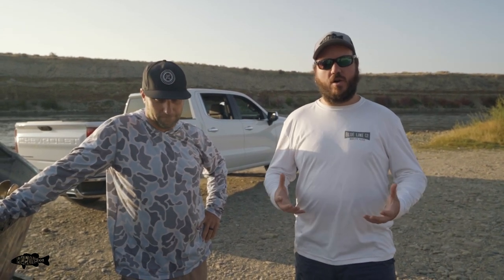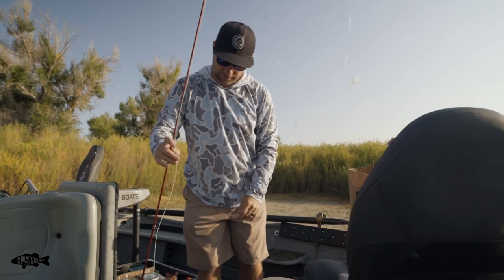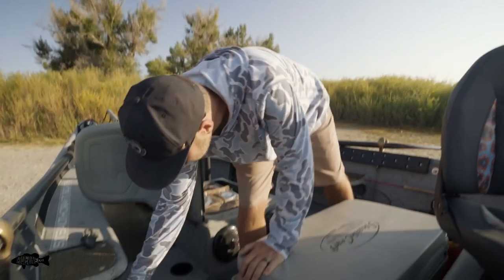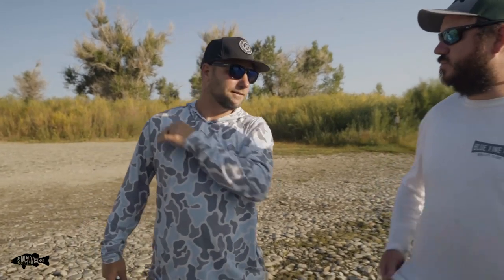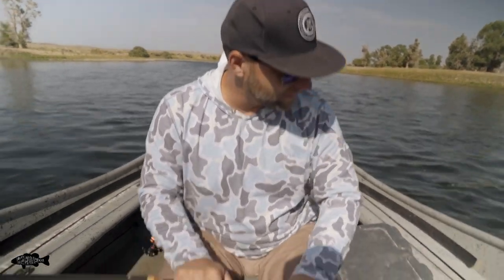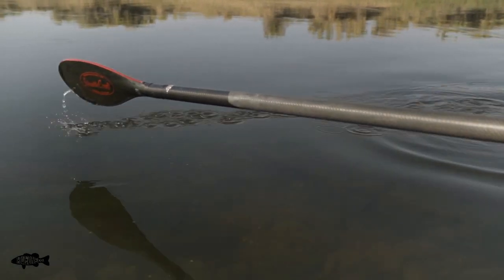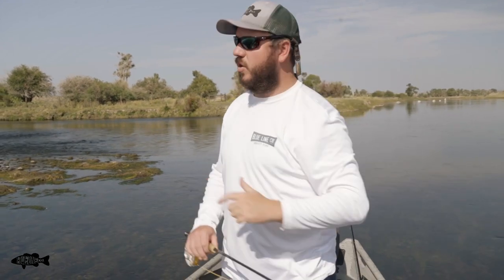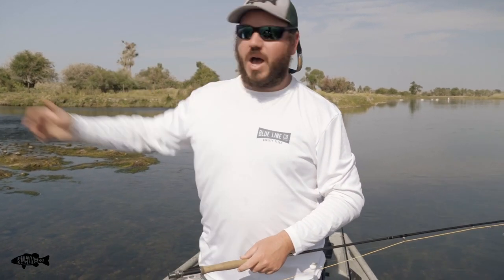How to Fish From A Boat | A Beginners Guide to First Steps To Floating In A Fly Fishing Boat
We fish with Jared from Brighton Anglers from his drift boat to review first steps and the pro's to fishing from a boat. We touch on the first things you should do to learn how to row and launch your boat whether it's a raft or a drift boat. We also touch on some Pro's and Con's to a drift boat vs a raft.

Filmed & Edited by @Brooks_roe Brooksroe.com